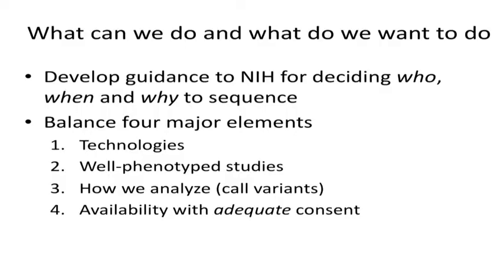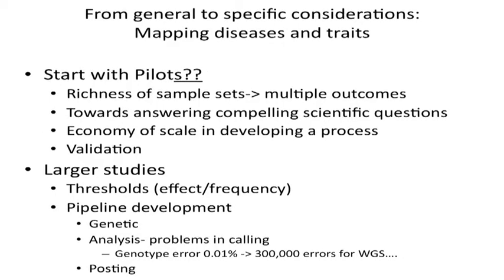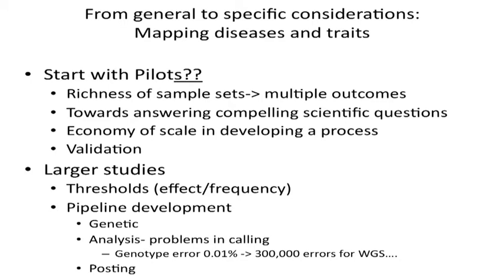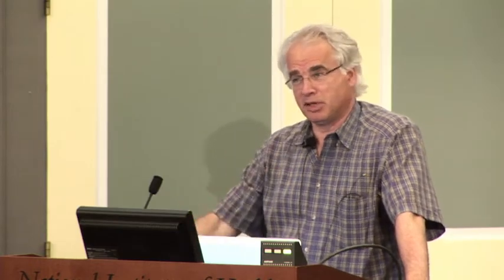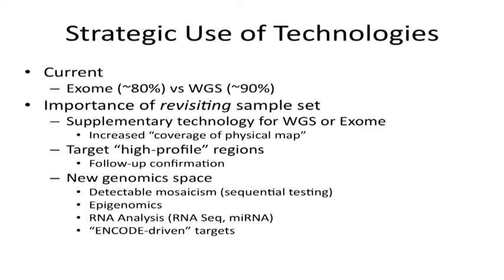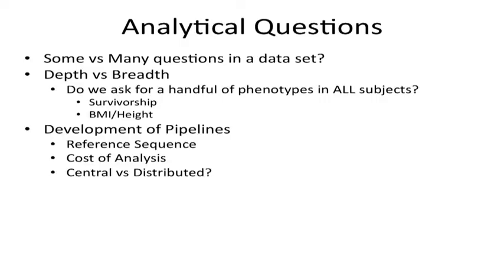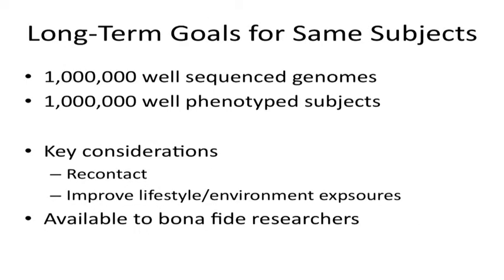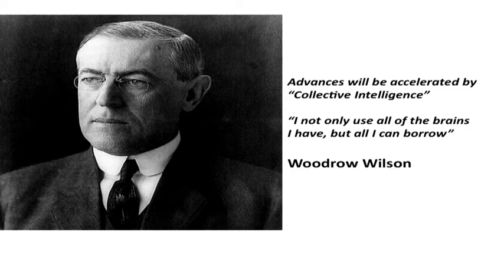Implementation of Genetic Medicine Programs: Laboratories - Stephen Chanok